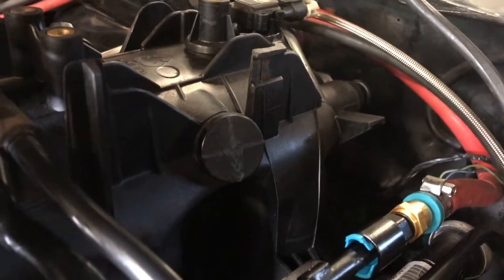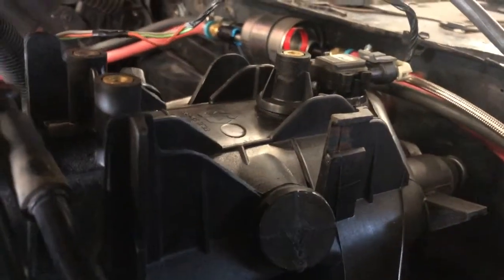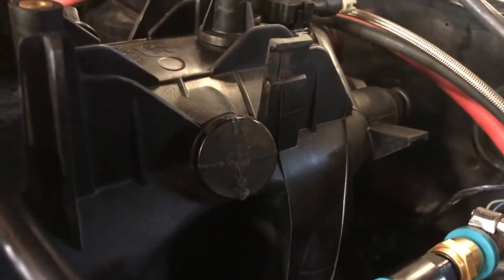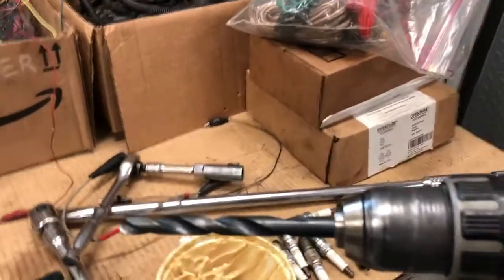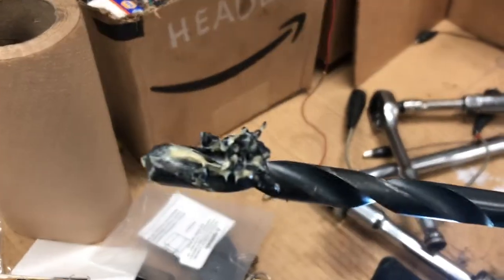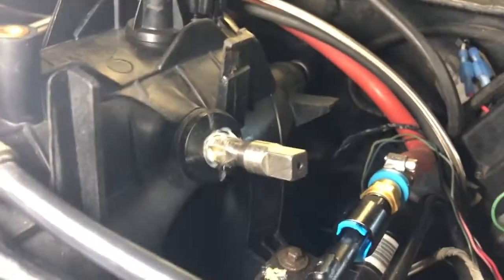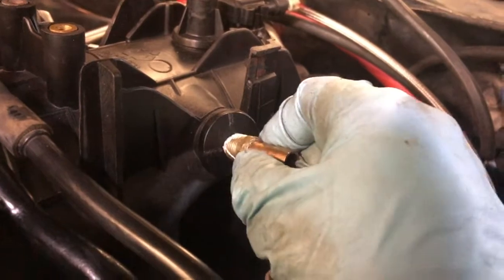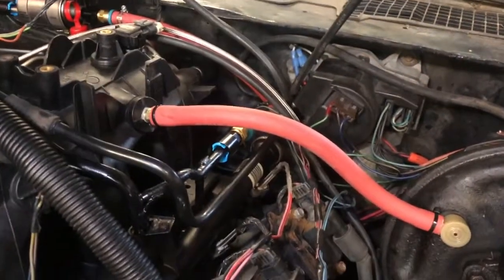LS Swap Brake Booster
This video shows one of the various methods for hooking up the brake booster for an LS swap. Here we drill and tap the intake manifold with a 1/4 NPT tap and use a hose barb to connect the hose. Another option would be to buy a fitting that inserts in the back of the manifold in one of the factory locations.